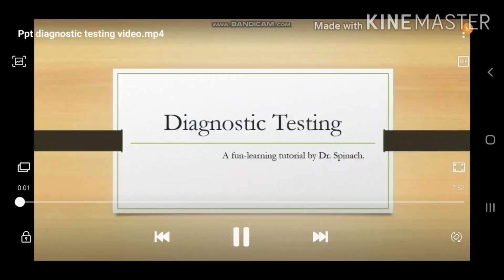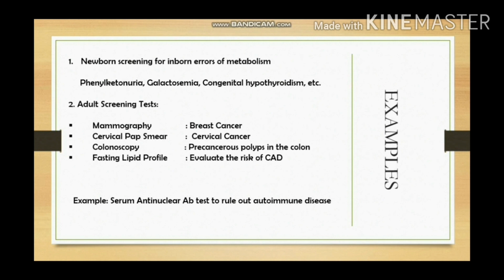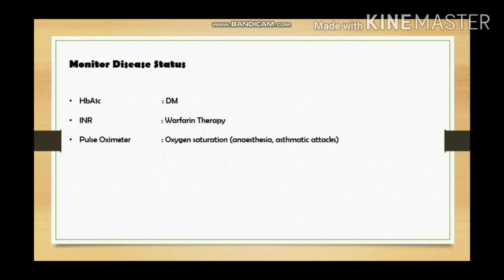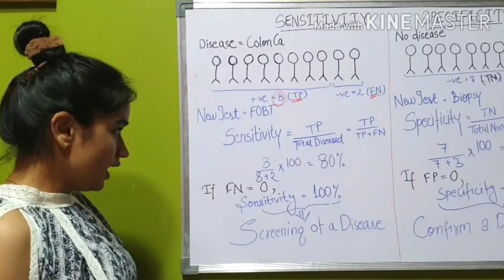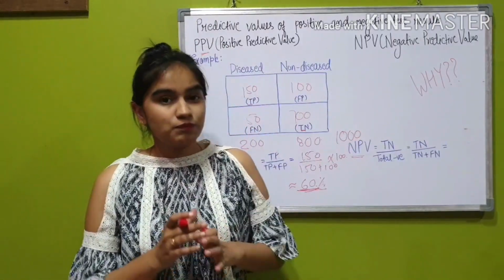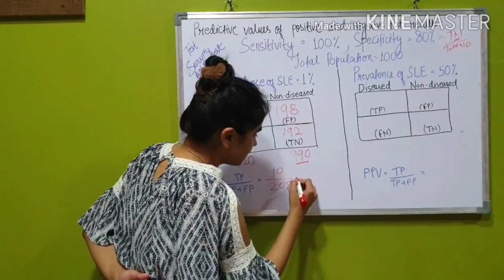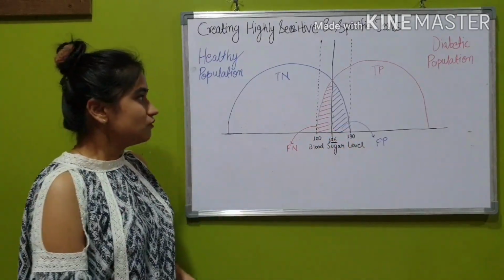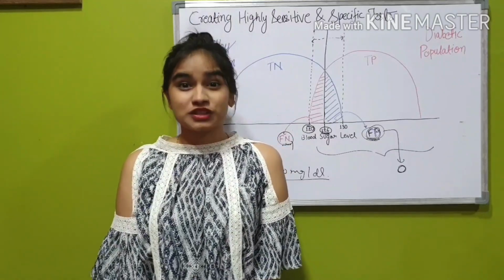BEING PRODUCTIVE UNDER COVID-19 LOCKDOWN: Sensitivity, Specificity, & Predictive Values Explained!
When everyone around the world have enough time to work on things they love,  many of us are still unable to focus and apply ourselves. Its important for you to know - 'You are not alone in this.' This video has been uploaded in trying to work on my age old dreams and it indeed took a while before I could finally put myself on camera.

Diagnostic Testing ,which majorly comes under Community Medicine (PSM), includes topics such as Sensitivity, Specificity and Predictive Values which, undoubtedly, seem quite boring for medical students to read. Hence, I made a small attempt to make it a fun-learning tutorial with in-depth understanding!
ENJOY FOLKS...! ;)